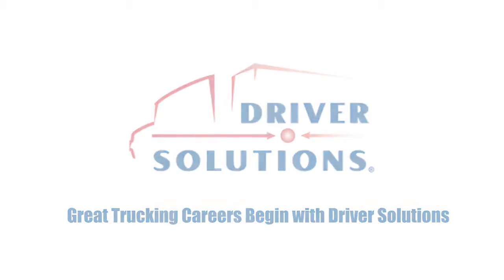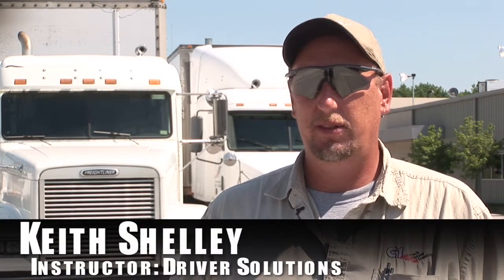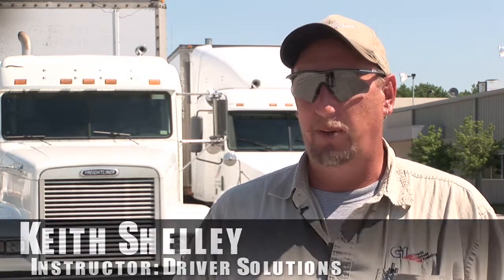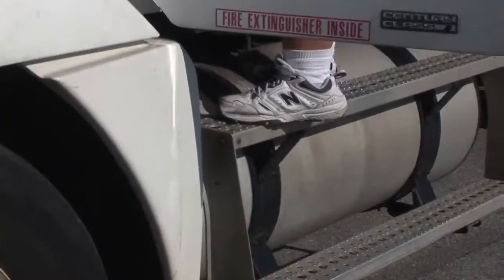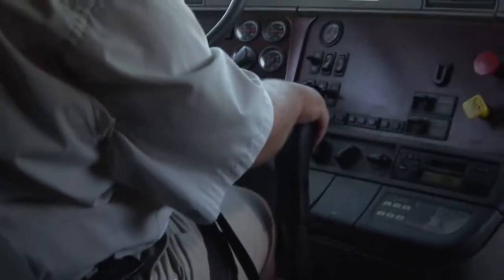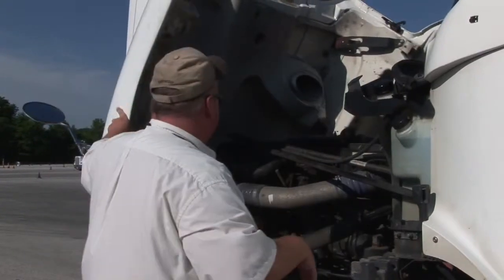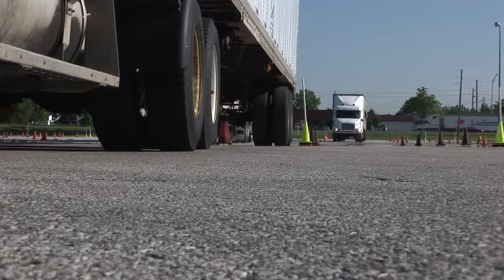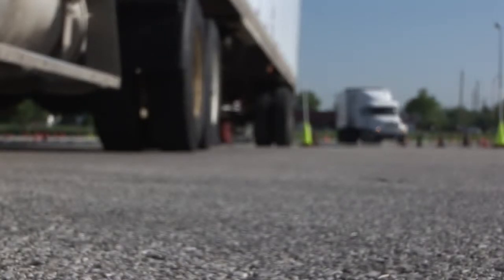Driver Solutions: On the Roads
With standards exceeding state law, Driver Solutions provides top-notch safety drivers to the trucking industry.